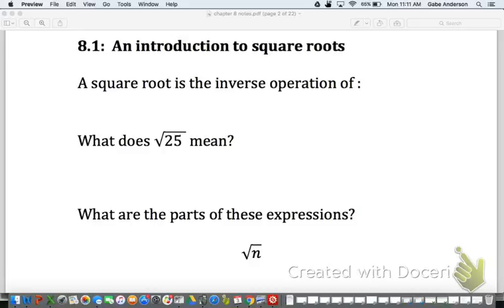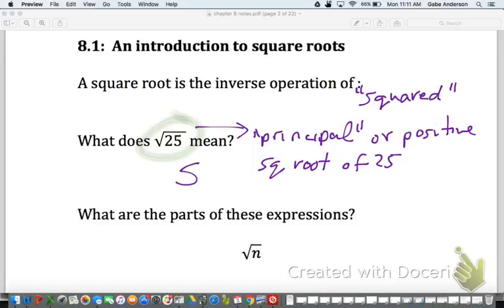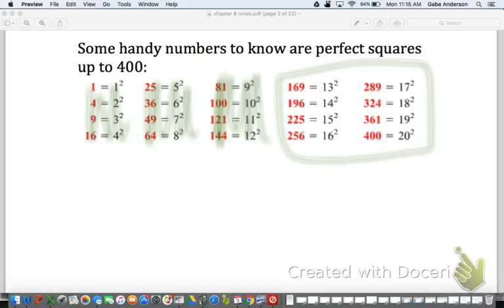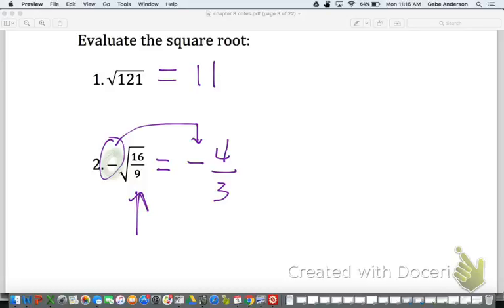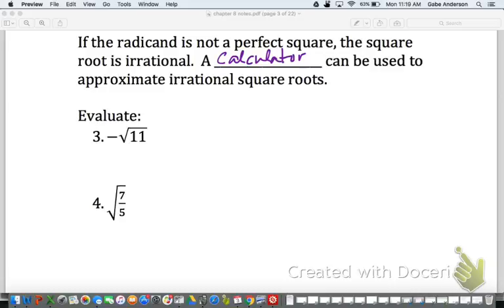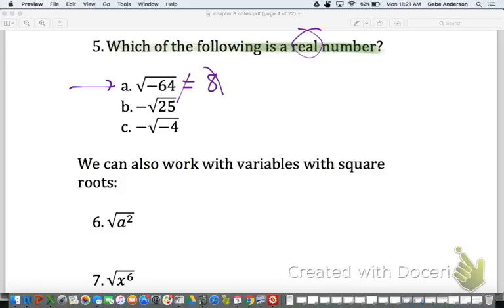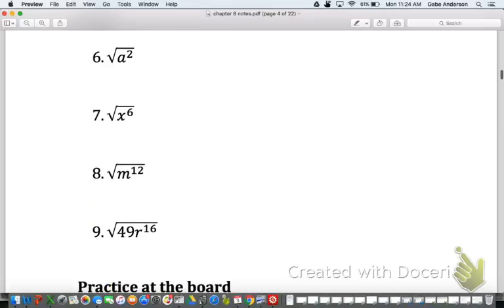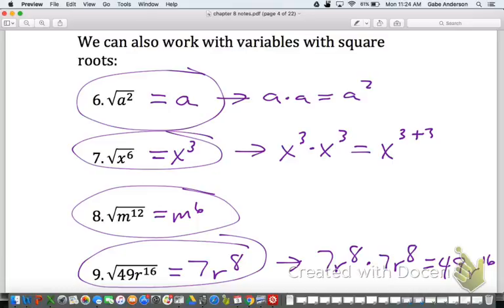ha1 8.1 part a